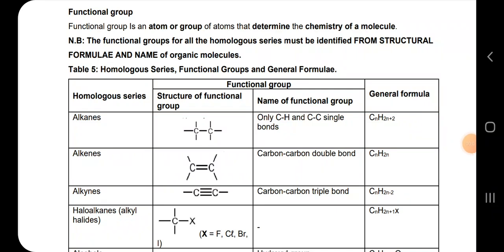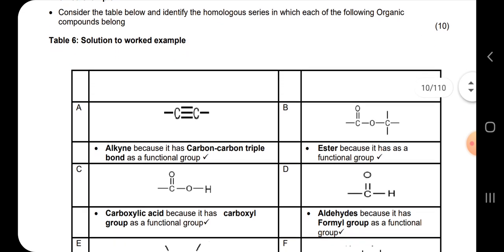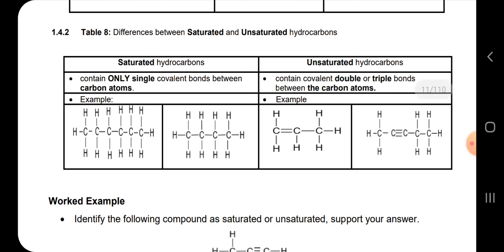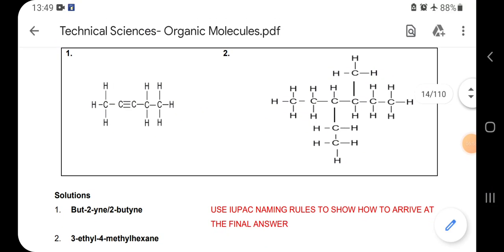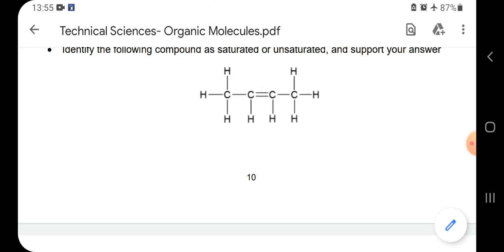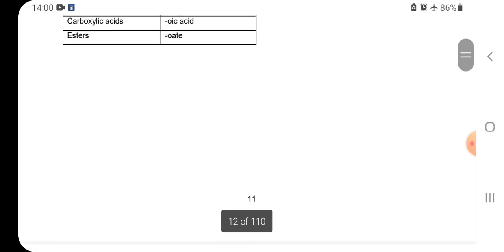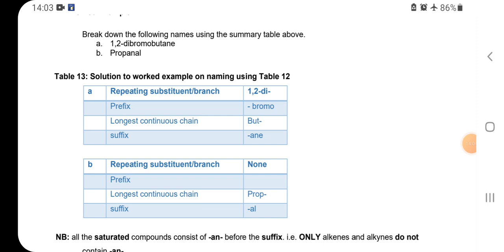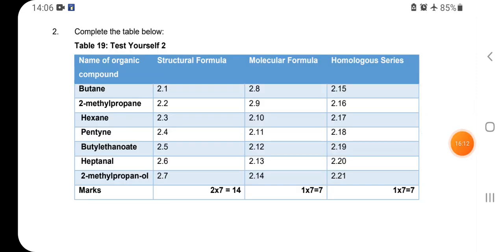GRADE 12 ORGANIC MOLECULE (part 2)